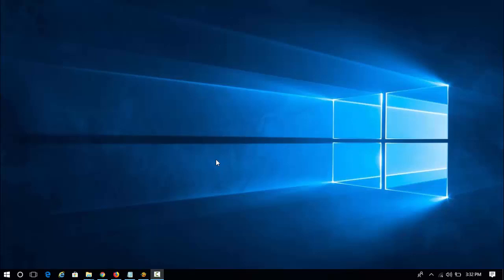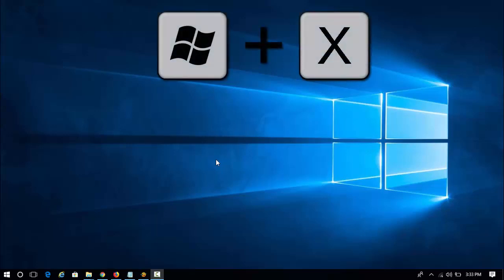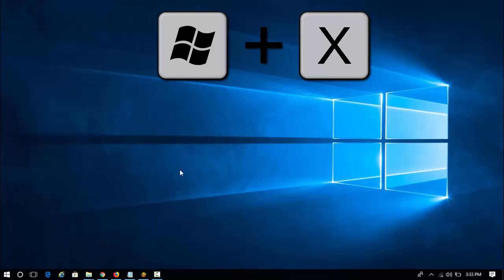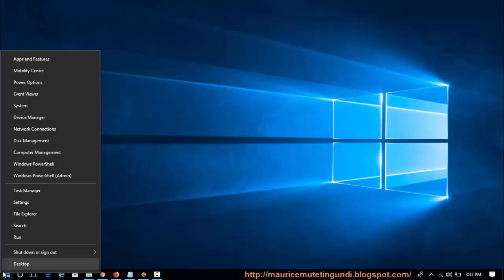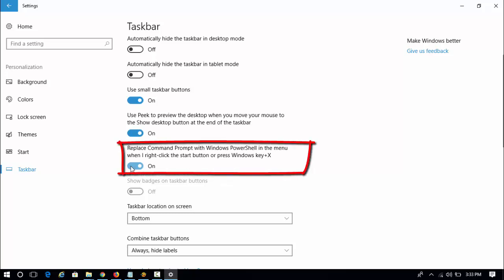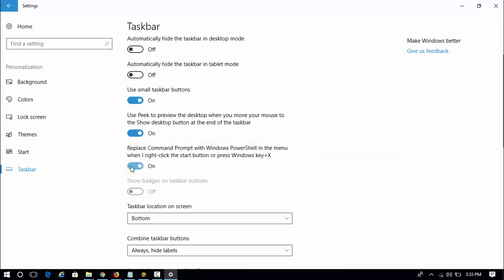How To Add Command Prompt to the WinX menu (Quick Link Menu) On Windows 10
This video shows How to get the Command Prompt back in the WinX Quick Link Menu of Windows 10

Ways To Access Quick Link Menu
1. Press down Windows logo + X shortcut keys on the keyboard.
2. Right-click on the Start button, Windows 10 pops up Quick Links menu.

Step 1. Go To Start Menu
Step 2. Click The Settings
Step 3. Choose The Personalization Category
Step 4. Then Click Or Tap On Taskbar, On The Left Side Of The Window.
Step 5. On The Right Side Of The Window, Scroll Downwards Until You Find A Setting That Says "Replace Command Prompt With Windows Powershell In The Menu When I Right-Click The Start Button Or Press Window Key + X". By Default, This Option Should Be Set To On.
Step 6. Click Or Slide On Its Switch To Turn It Off.
Step 7. You Can Now Close The Settings App And Check The Winx Menu